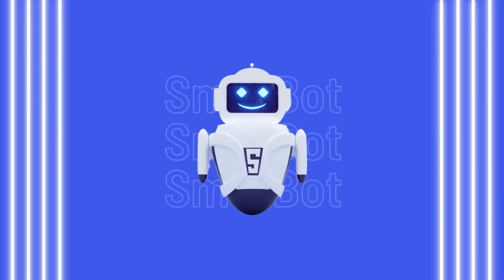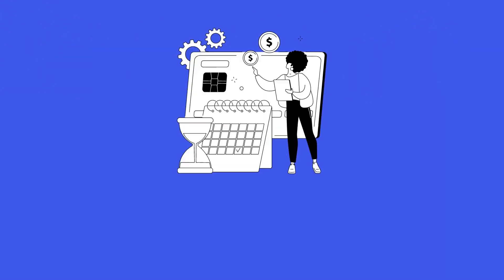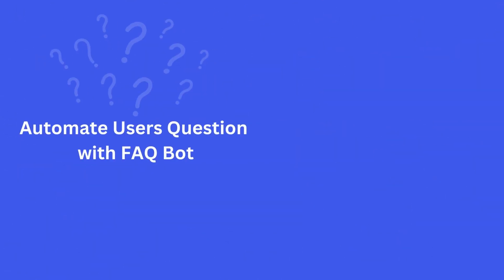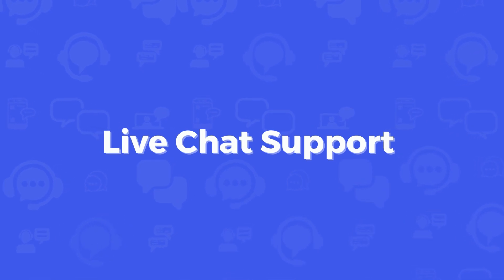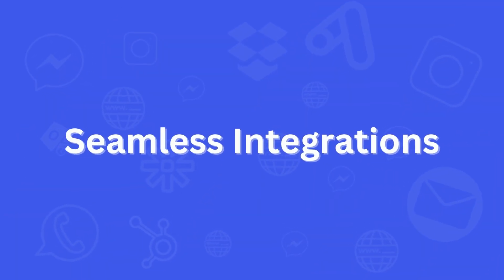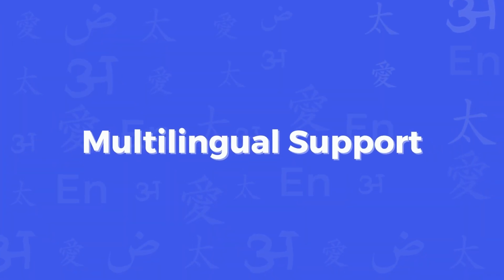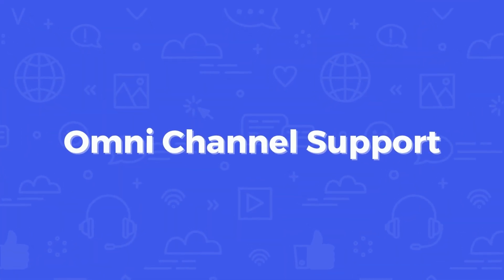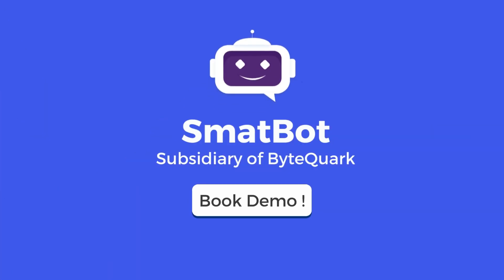Feature Rich AI Chatbot - SmatBot!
SmatBot, a subsidiary of ByteQuark Solutions, is a leading player in the AI-powered chatbot industry with a presence globally in the United States, Middle East, and India with 5000+ active users.

Our omnichannel, multilingual ( 50+ languages ) chatbot platform is an easy-to-use, coding-free, feature-rich tool that provides instant, real-time support across channels (website, mobile app, Messenger, Instagram, WhatsApp, etc).

Some of our capabilities include: capturing leads, providing dedicated support, answering FAQs, live chat, real-time analytics, OCR scanning, email & SMS OTP validation, data masking, AdWords tracking, intent mapping, etc.